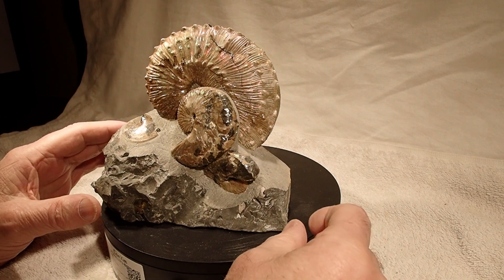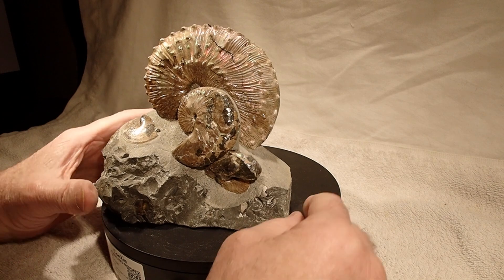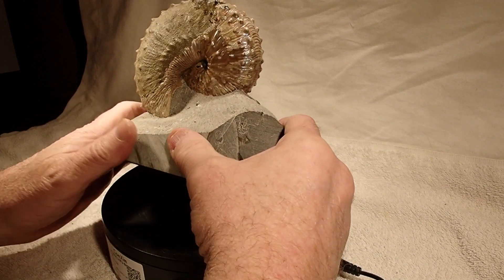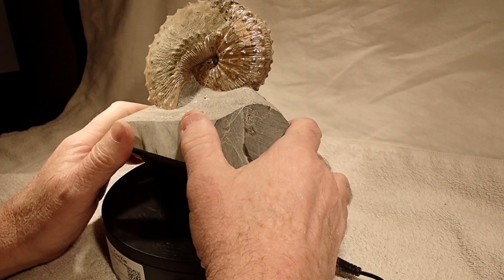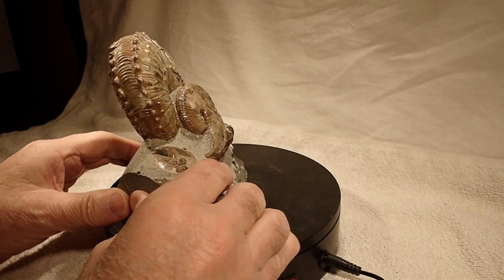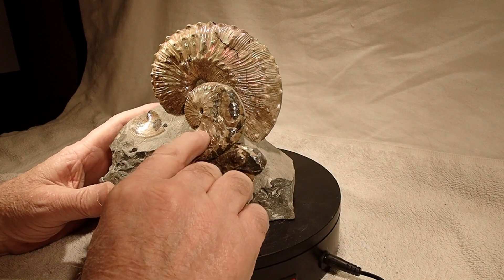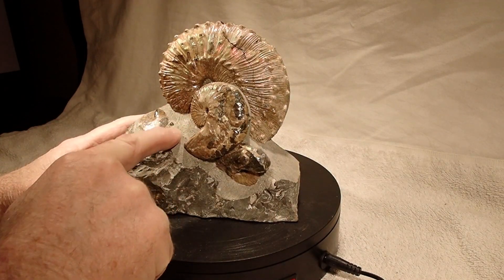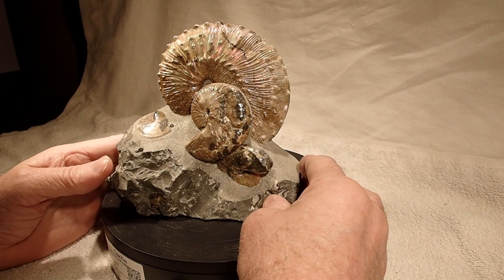These Beauties From a Rock Found in a Creek!!!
This turned out much better than expected with the other ammo's found inside